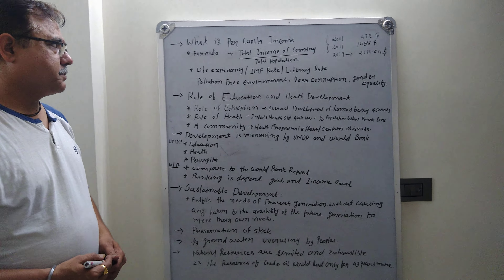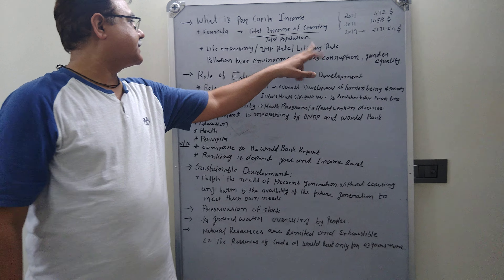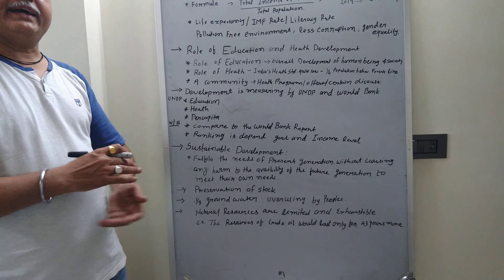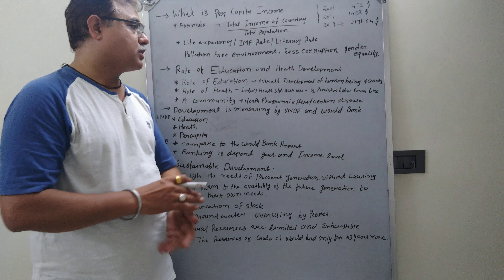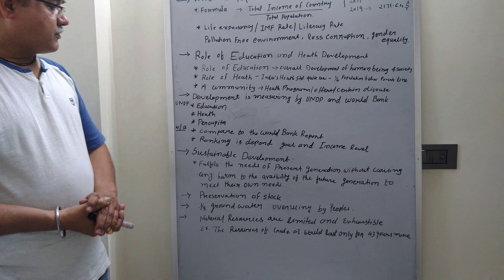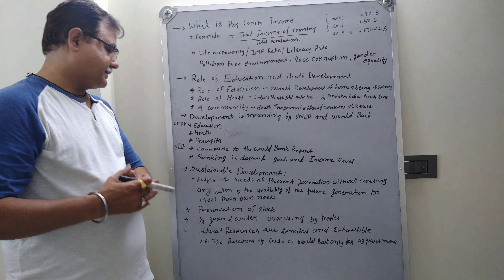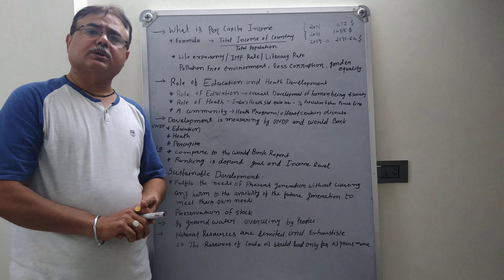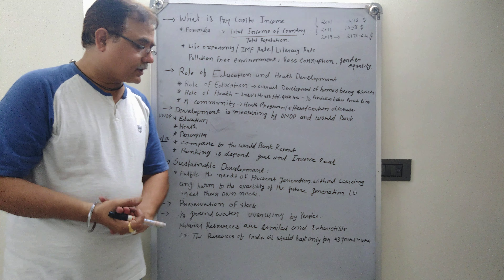Class 10 CBSE(Economics) Ch1- Development part-2